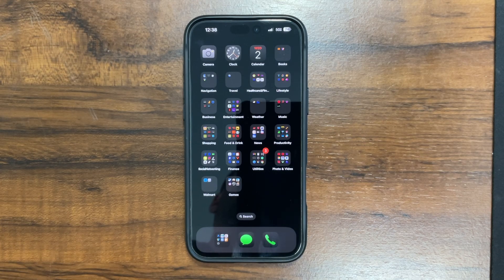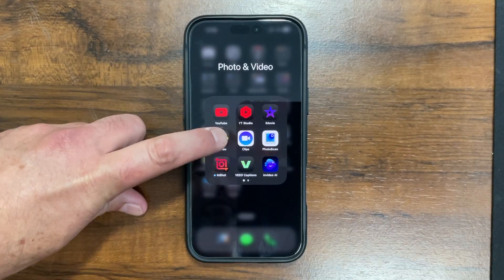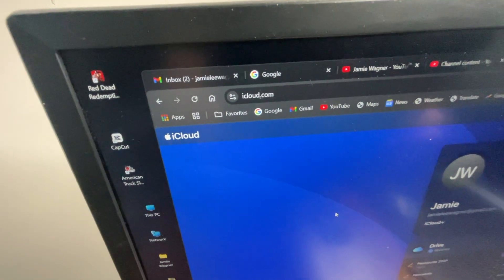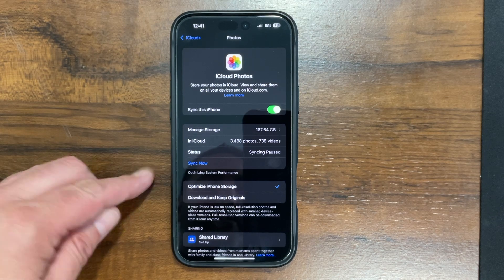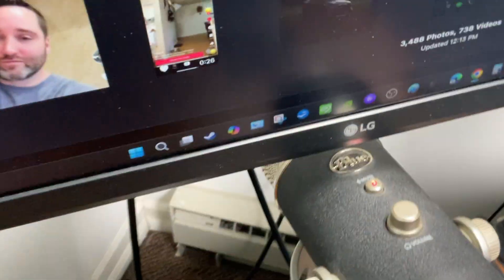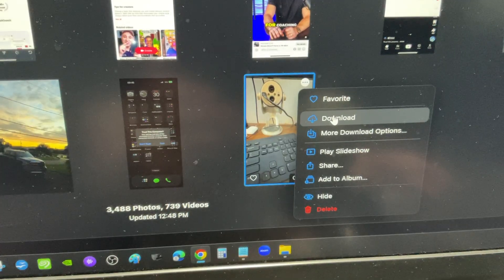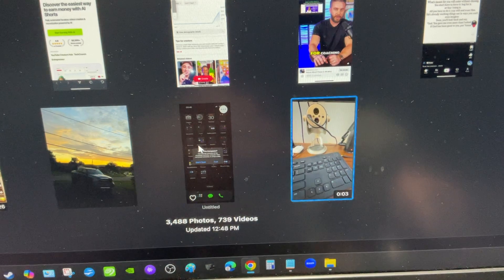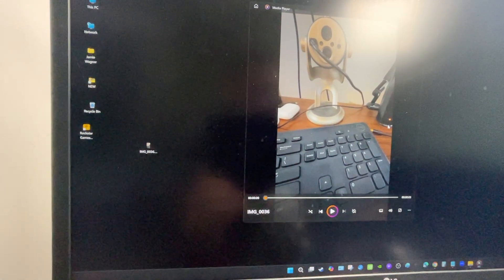How To Sync Photos and Videos To iCloud From iPhone to Download on Mac or PC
How to sync photos and videos from an iPhone to iCloud to download on a PC or Mac.